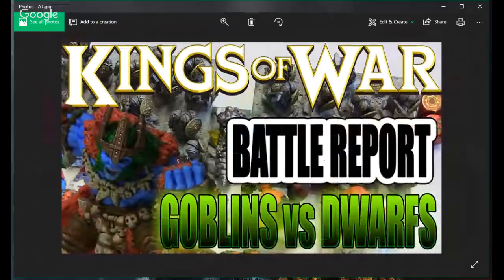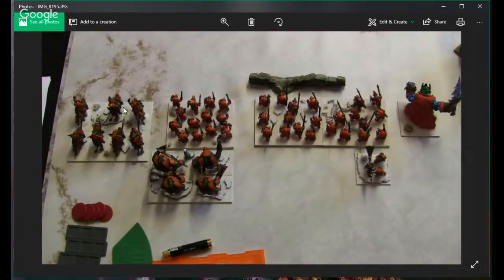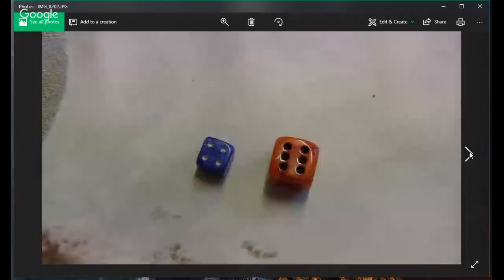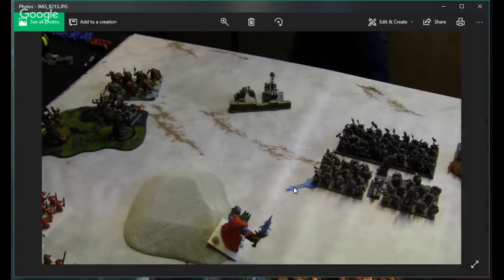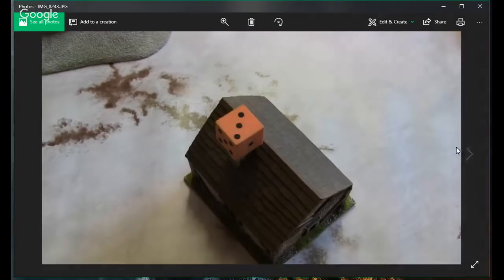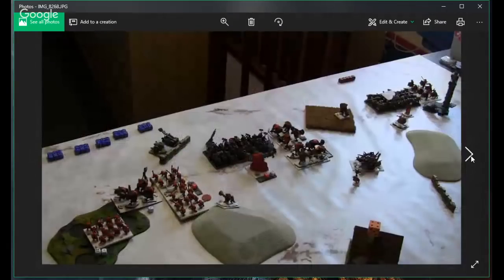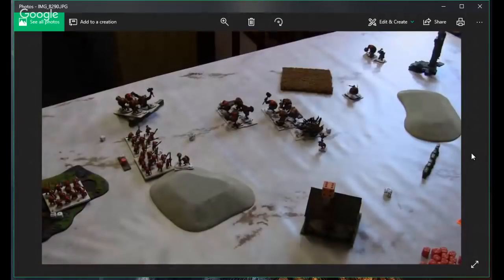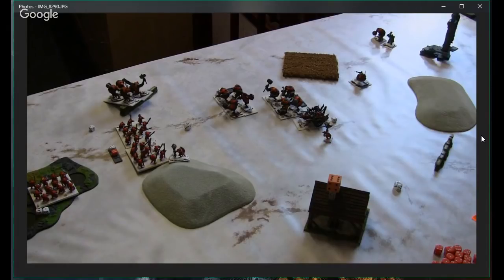Goblins vs Dwarfs - Kings of War Battle Report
More juicy battle report action.